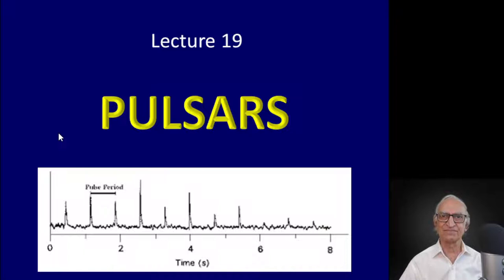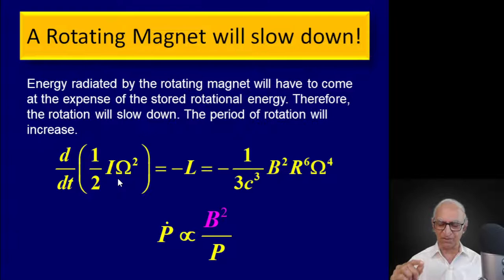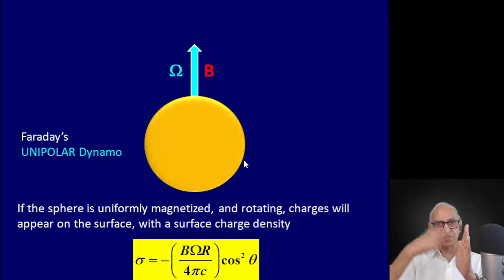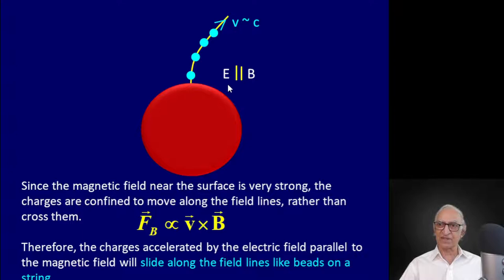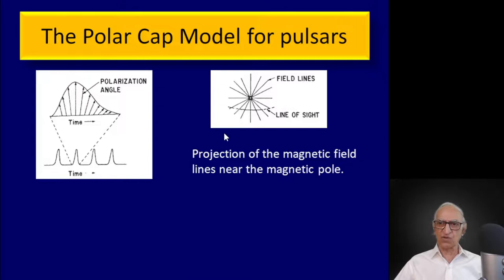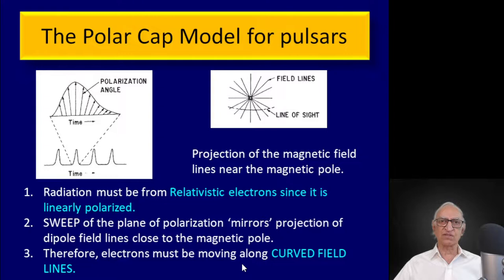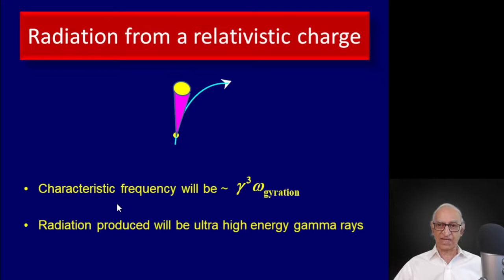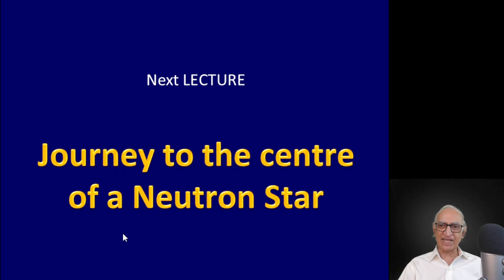Lecture 19 - PULSARS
In 1967, a young Ph.D. student Jocelyn Bell discovered an object that `twinkled' in the radio wavelength. This `twinkling', appearing like a regular train of radio pulses, would later be identified with the beamed radiation from a neutron star. A decade later, an artist used a `stacked plot' image of a large number of successive such radio pulses as a record label and it ended up being an iconic image in popular culture. Originally though, the image was created by Harold Craft for his Ph.D. thesis at the Arecibo Observatory, using data from the very pulsar Jocelyn Bell discovered.

Twinkle twinkle little star. In August 1967, Jocelyn Bell, a young student at Cambridge University discovered something that twinkled at radio wavelength. It turned out to be a really ‘little star’! It soon emerged that she had made one of the greatest discoveries in astronomy; she had discovered a neutron star. Since then, nearly three thousand neutron stars have been discovered. In this lecture, I shall explain how a neutron star produces electromagnetic radiation and why it ‘pulses’.

This lecture series is organized by the Astronomical Society of India as a part of its Golden Jubilee celebrations. Aimed at undergraduate and graduate students, this series of talks by renowned astrophysicist and teacher, Prof G. Srinivasan, starts from the first principles of Physics and builds up the subject rigorously to the present state of our understanding.

The website hosts a question bank as well as a list of suggested reading for each lecture (prepared by Dr. Sushan Konar)

Professor G. Srinivasan
In a research career spanning more than five decades, his interests have spanned many aspects of physics and astrophysics. He is a passionate teacher and has authored two outstanding Astronomy texts titled ‘What Are The Stars?’ and ‘Can Stars Find Peace?’ He is a Past President of the Astronomical Society of India, and a Past President of the Division on Space and High Energy Astrophysics of the International Astronomical Union. In his distinguished career he has worked at the University of Chicago, USA; the IBM Research Laboratory in Zurich, Switzerland; Chalmers University of Technology, Goteborg, Sweden; the Cavendish Laboratory, University of Cambridge, England and the Raman Research Institute, Bengaluru

This series is also supported by the IAU OAE Centre in India